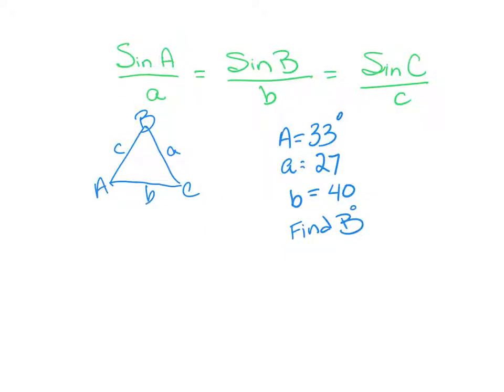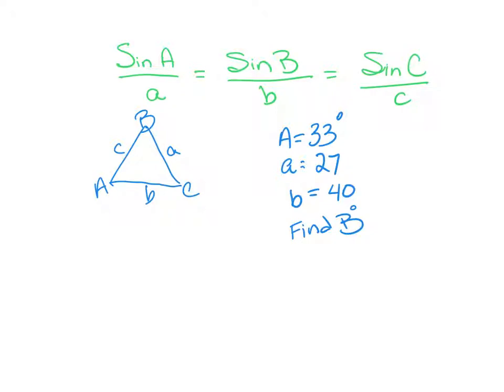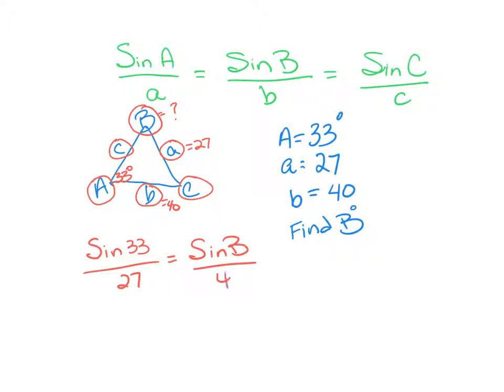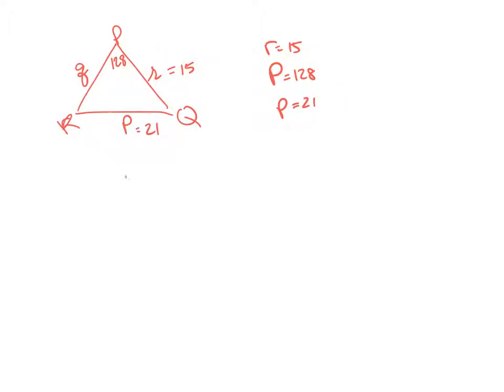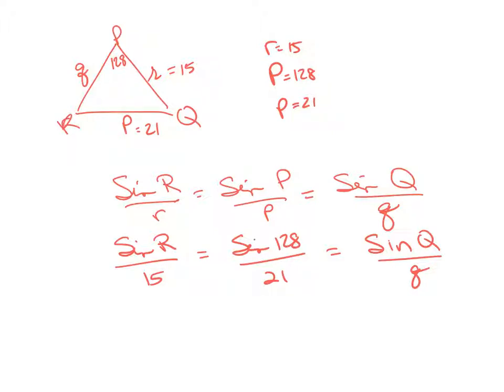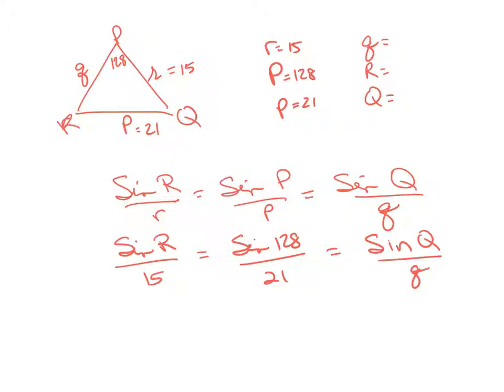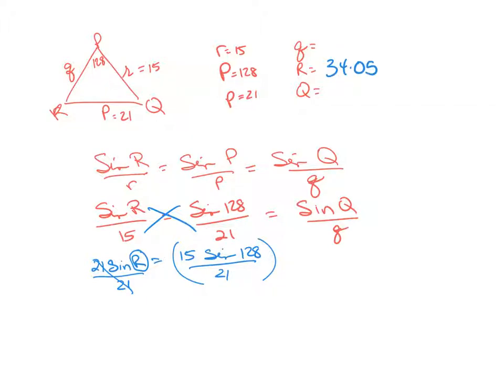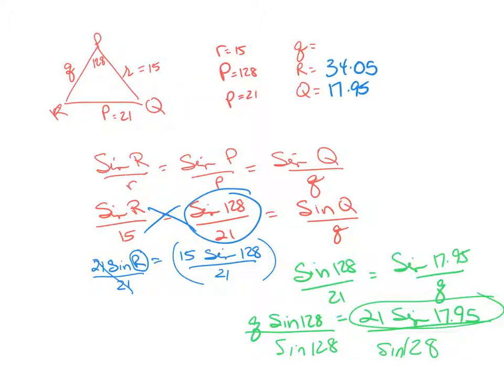Law of sines